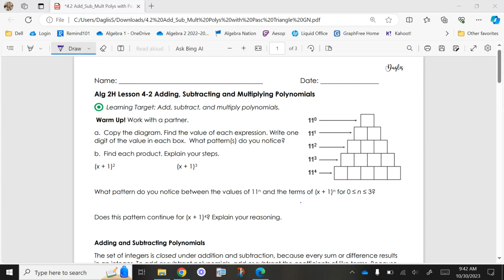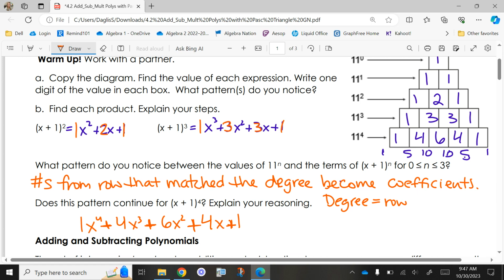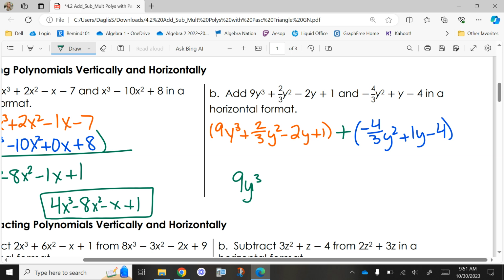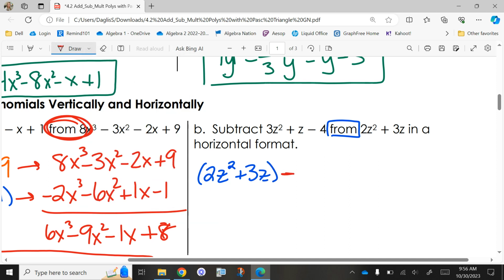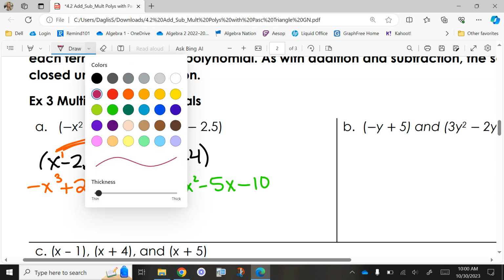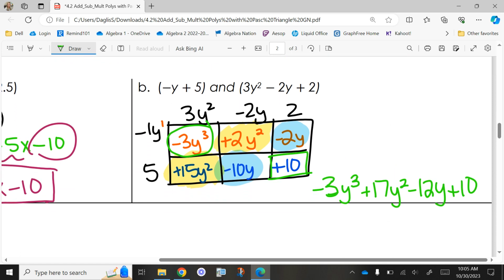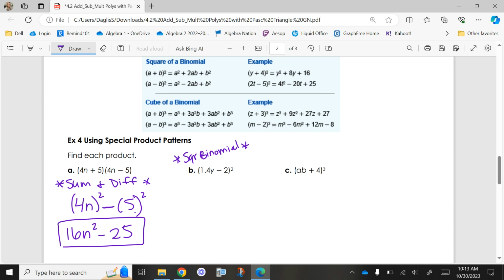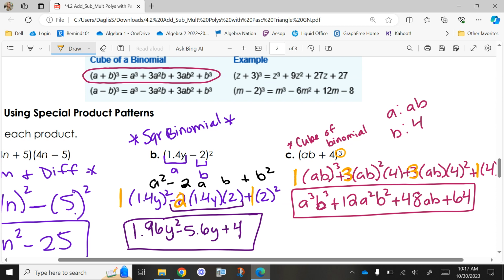Alg 2-Adding, Subtracting, Multiplying Polys Day 1